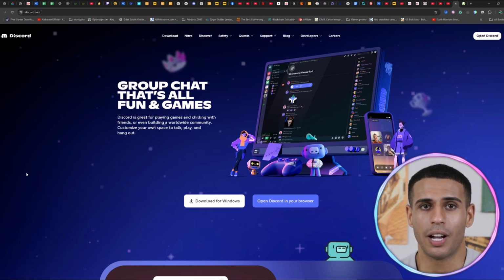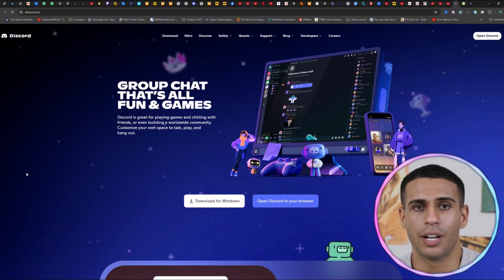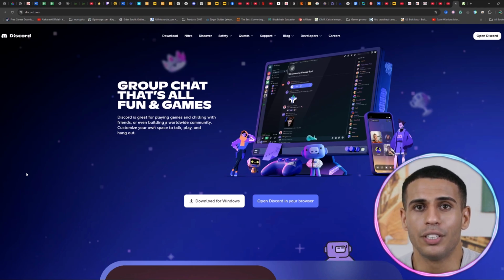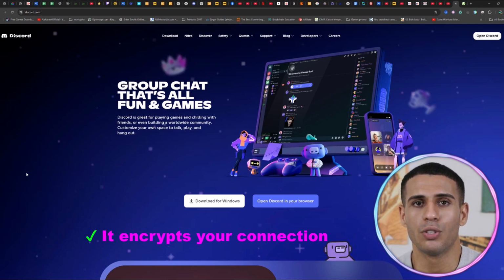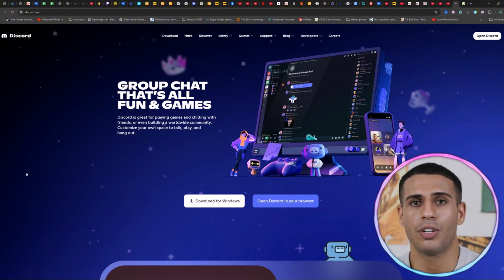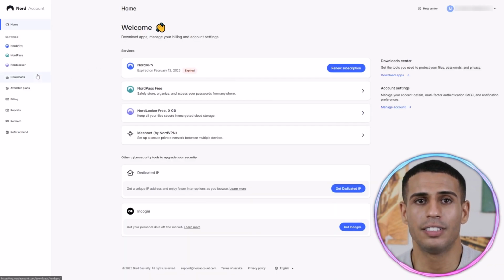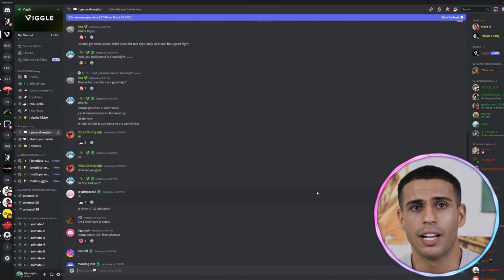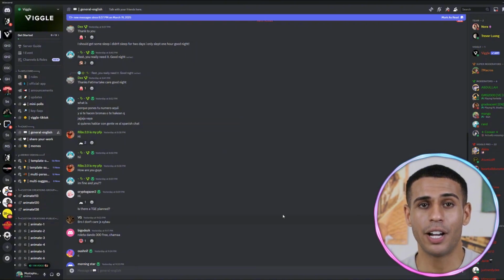How to Use Discord in UAE (2025 Working Method)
🚫 Is Discord blocked in the UAE? If you can’t join voice chats, send messages, or even load the app—don’t worry. In this step-by-step video, I’ll show you how to use Discord in UAE using a method that’s safe, fast, and actually works in 2024!

✅ What You’ll Learn in This Video:
Why Discord is blocked in the UAE
Why voice & video calls don’t work
How to use a VPN to unblock Discord
Step-by-step guide using NordVPN
Troubleshooting tips if it doesn’t work

💬 Got questions? Drop them in the comments — I’ll reply and help you out!